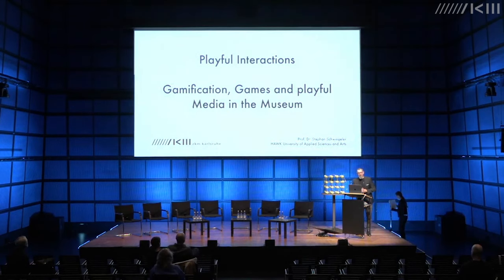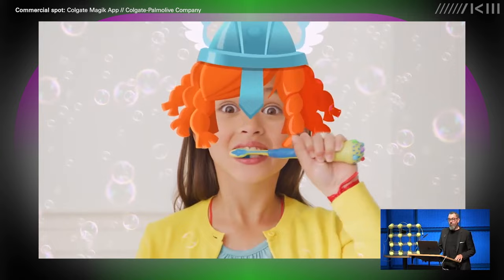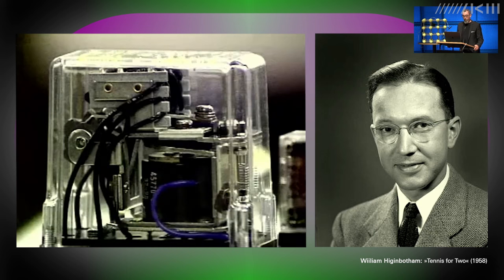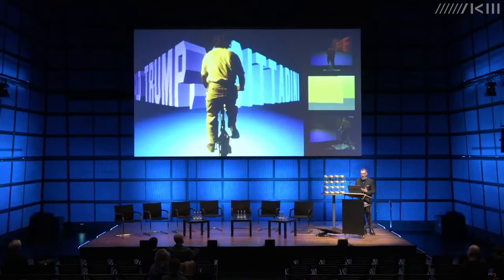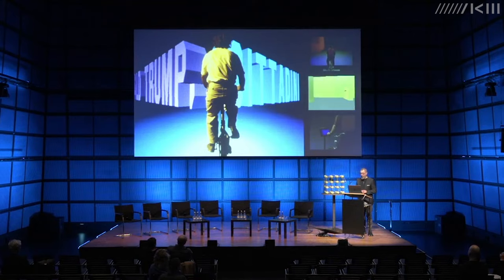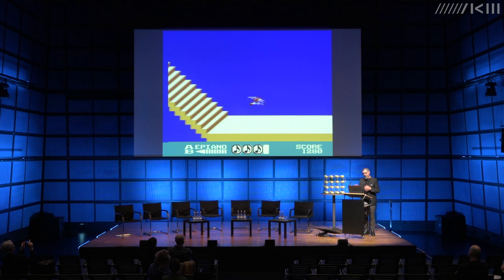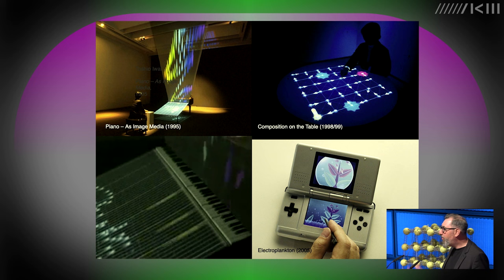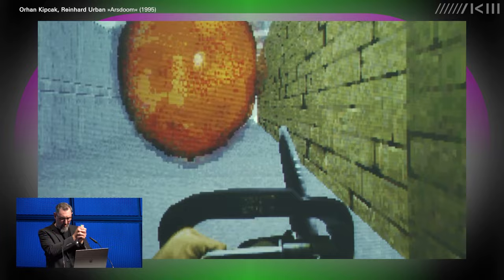Stephan Schwingeler: Playful Interactions | Matter. Non-Matter. Anti-Matter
Der Vortrag von Stephan Schwingeler, »Playful Interactions: Gamification, Games and playful Media in the Museum«, beleuchtet eine grundlegende Gemeinsamkeit von Computerspielen und Medienkunst: die spielerische Interaktion. Die Interaktionen bilden nicht nur das Herzstück der Medienkunst, sondern waren auch von Anfang an in Werken präsent. Ebenso prägt der künstlerische Ansatz die Welt der Computerspiele. Dabei können Spiele selbst Kunstwerke sein und sogar Ausstellungen abbilden, die kulturelle Institutionen kritisch beleuchten.

00:00 Intro
04:23 Videogames als Ausstellungsstücke
14:26 Videogames als Ausstellungen

Der Vortrag ist Teil des praxisbasierten Forschungs- und Entwicklungsprojektes »Beyond Matter« und findet im Rahmen der Ausstellung »Matter. Non-Matter. Anti-Matter« statt. Gefördert wird das Projekt von der Europäischen Kommission und der Bundesbeauftragten für Kultur und Medien.